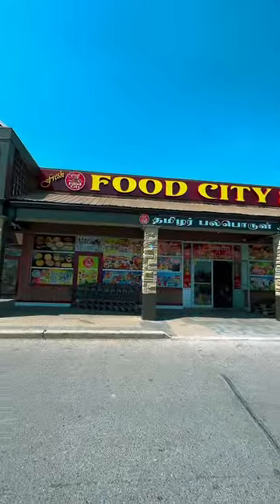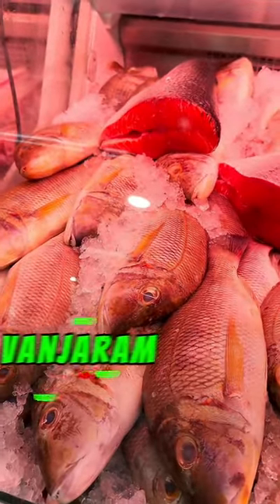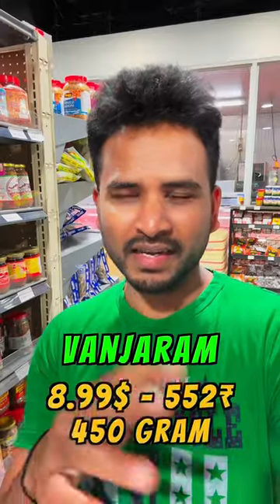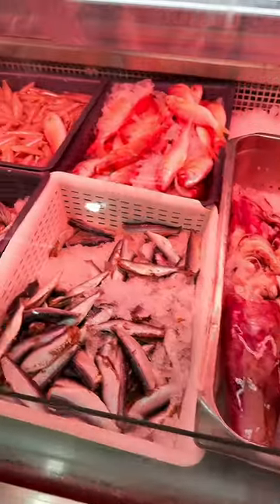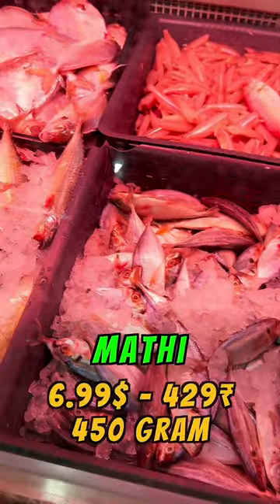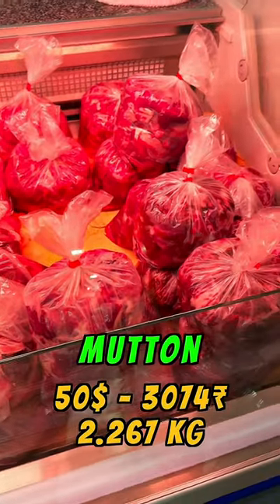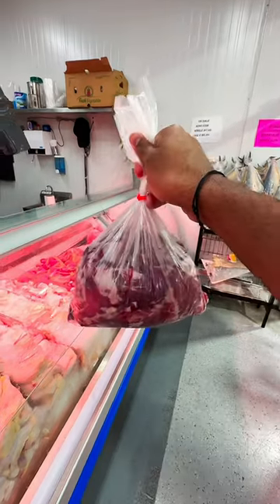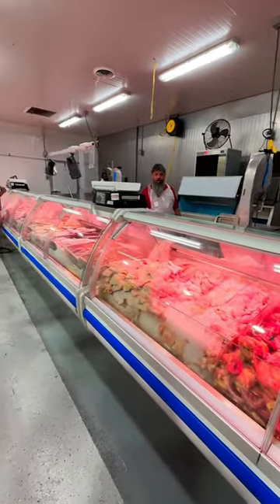Mutton & Fish Prices in Canada🇨🇦🐟